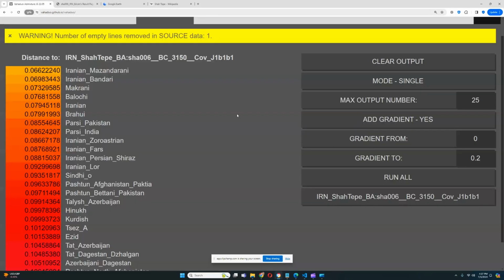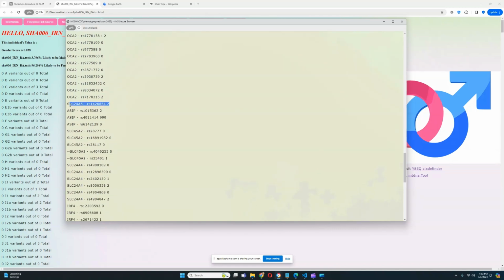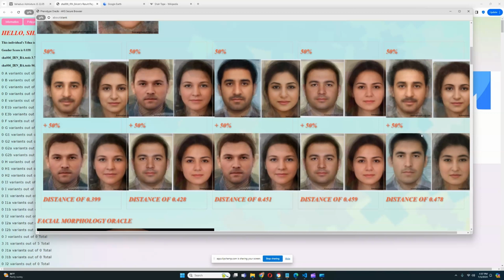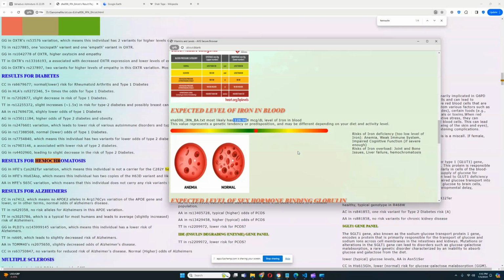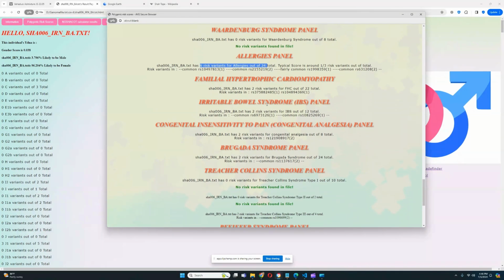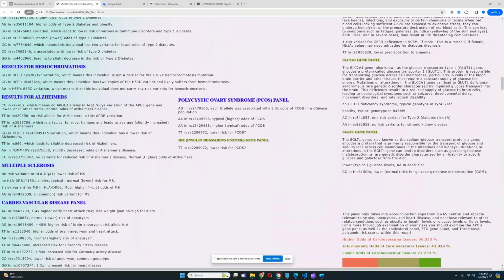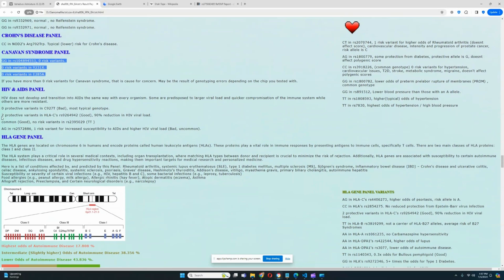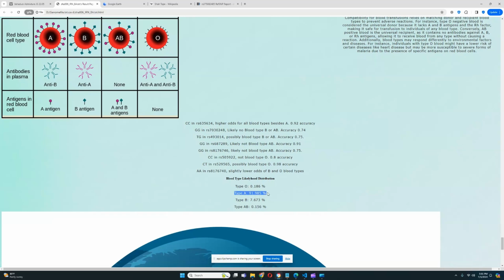DNA results of Bronze Age Iranian (sha006)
Unearthed at Shah Tepe, a prehistoric site in Iran, lie the remnants of an extensive Bronze Age necropolis. These burials, dating back thousands of years, paint a picture of past funerary practices. Most individuals were buried on their side in simple pits, with some evidence of collective burials. While weapons were rare, the deceased were often accompanied by a variety of grave goods, including clay and alabaster vessels, ornaments of copper and stone, and even beads made from various materials. These objects hint at social status, craftsmanship, and potential trade routes during this era. The Shah Tepe burials offer a glimpse into the lives and rituals of Bronze Age communities, providing valuable insights into their beliefs about death and the afterlife.